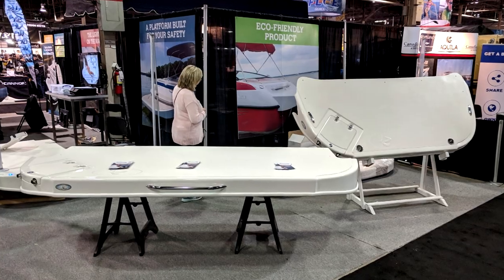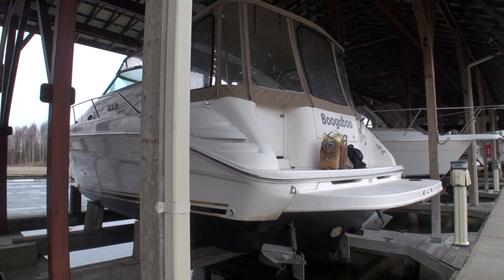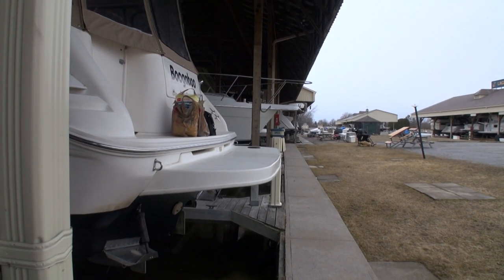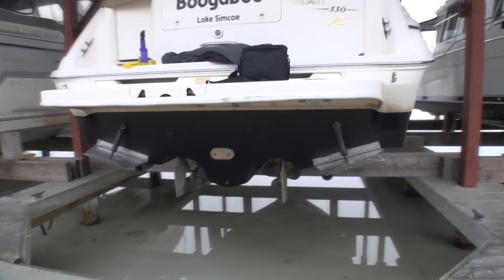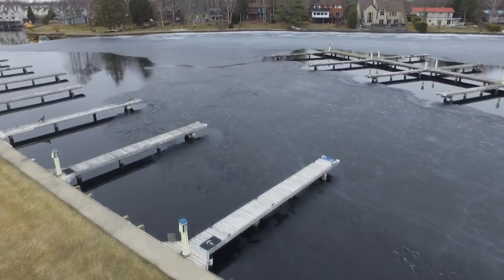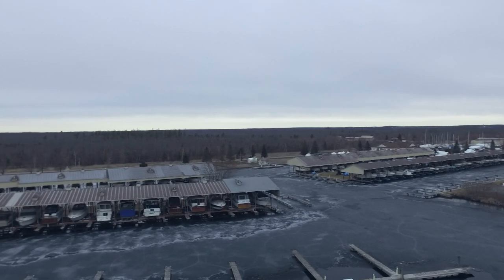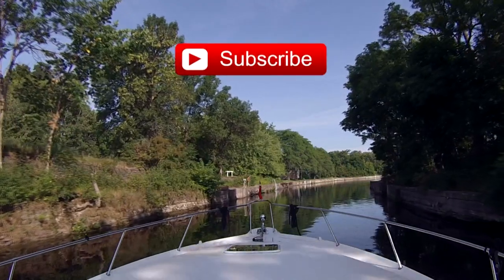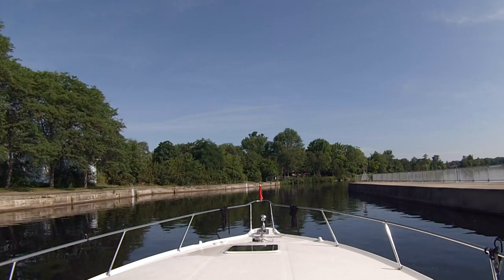Swim Platform Install Update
As we get closer to our Spring re-launch date, I've been asked why I'm not going to be installing our new extended swim platform from Swim Platform Ultra before the boat goes back into the water. The issue is that Boogaboo is currently stored up in the air in a covered slip and there's not enough clearance for the bigger platform for when the boat gets lowered back into the water.

 I'm hoping to be able to do some pre-launch prep work so that when it's time to do the full installation, I should be ahead of the game. Keep an eye on my channel for updates on this project, as well as other work I'll be doing at the beginning of the season.